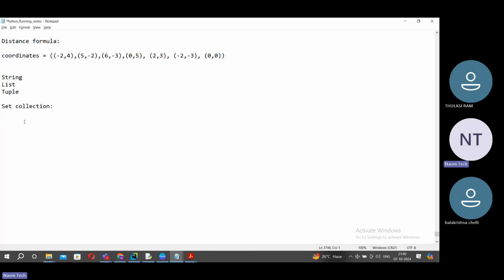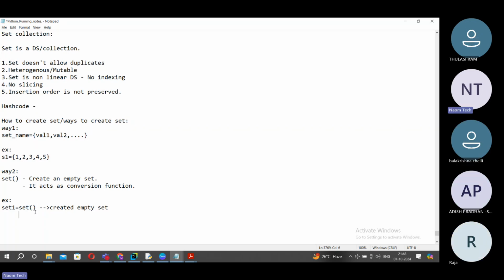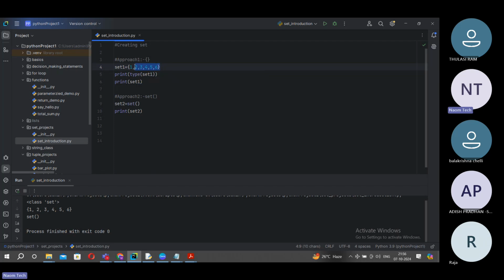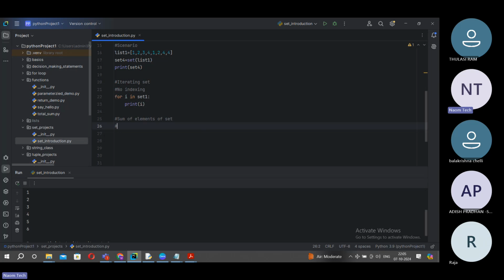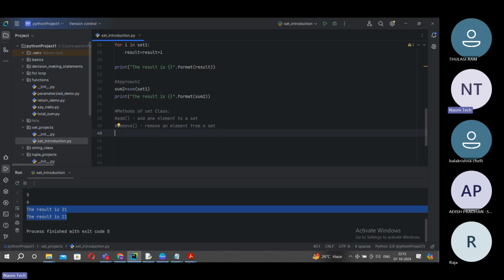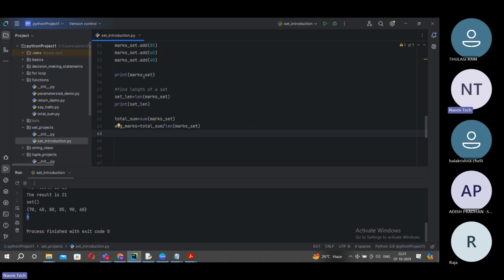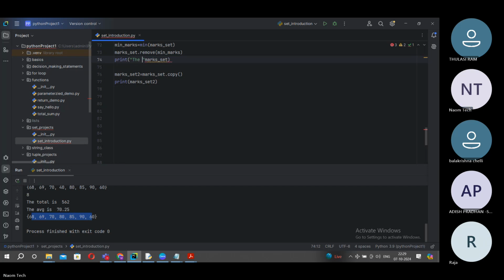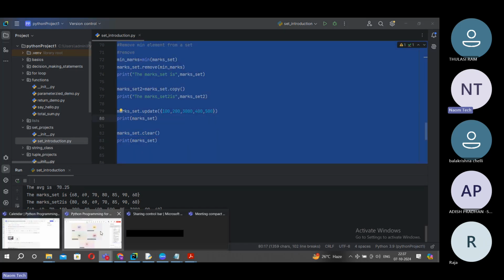#34. Python tutorial For Beginners | Set | Introduction | Methods | Projects.